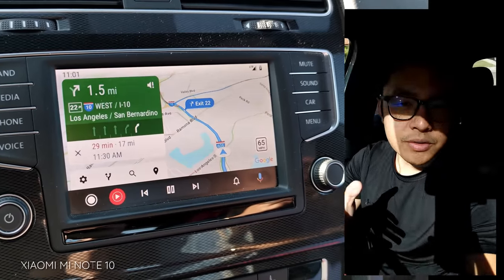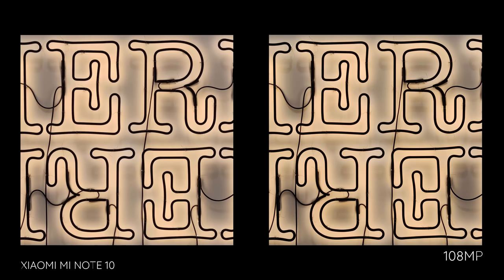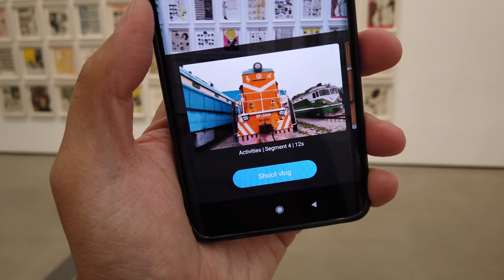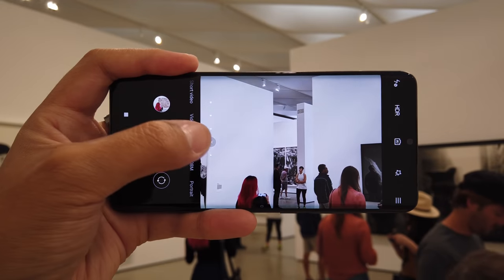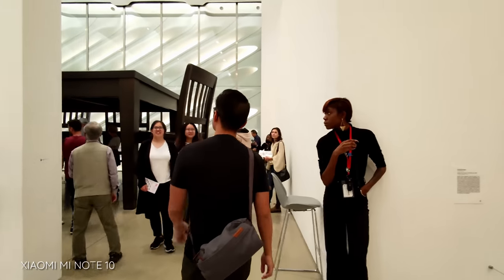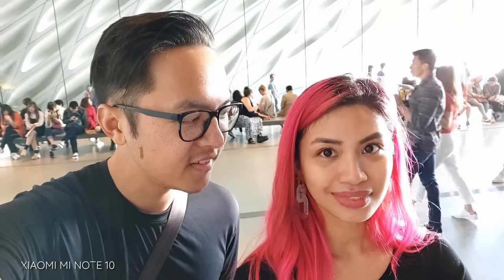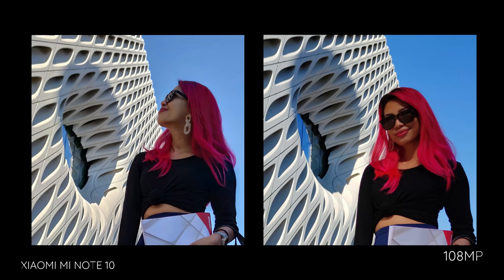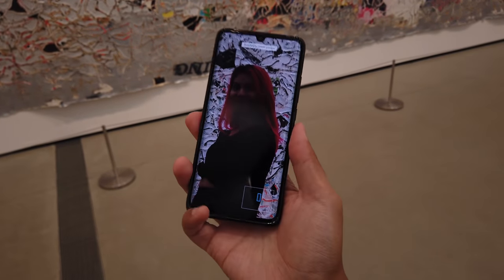Xiaomi Mi Note 10 Real World Camera Test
The Xiaomi Mi Note 10 sports a 108MP camera, but that's just one lens on phone that has SIX! Let's take the phone our for a day in LA - featuring the Broad Museum, the Infinity Room, and a lot of carnitas!

Songs --
Meander - Jobii